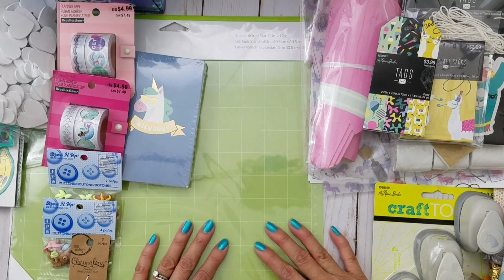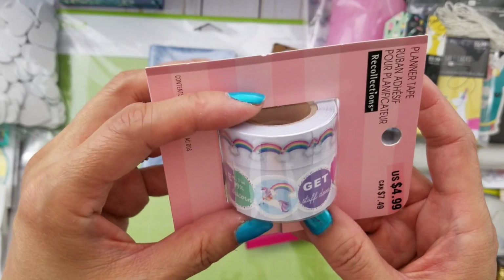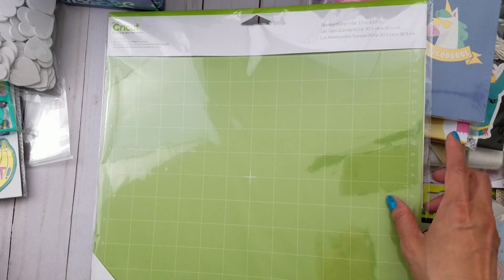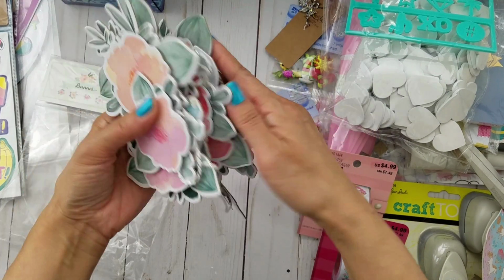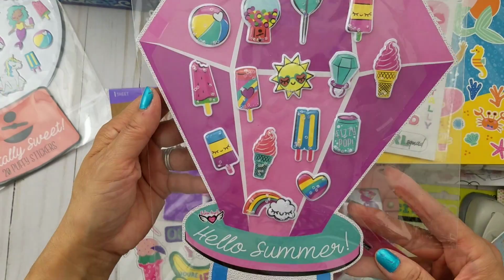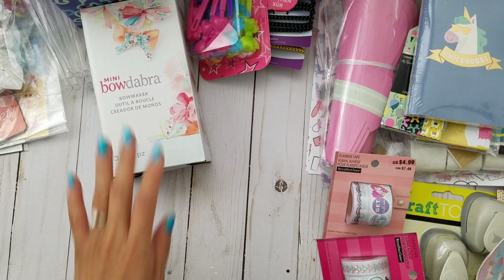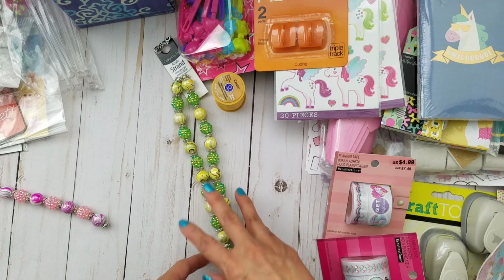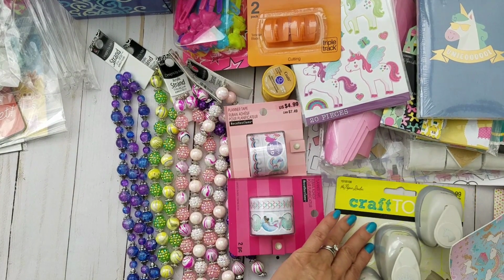MICHAELS, Target, and Wal-Mart Haul!!